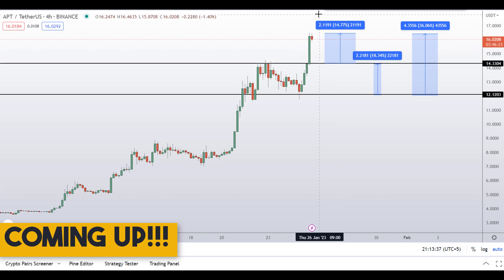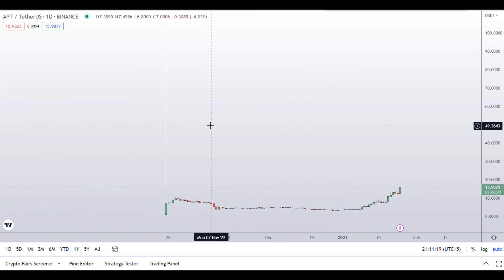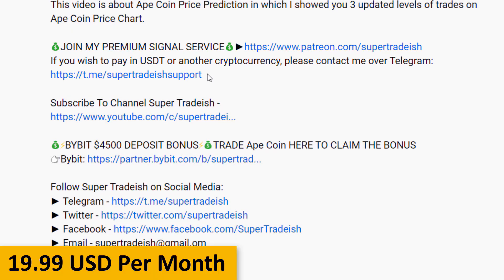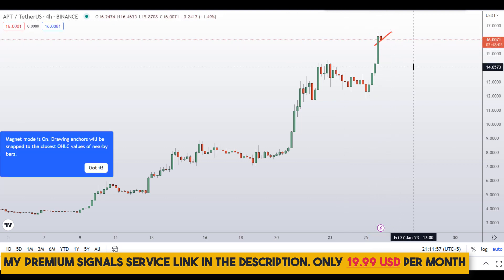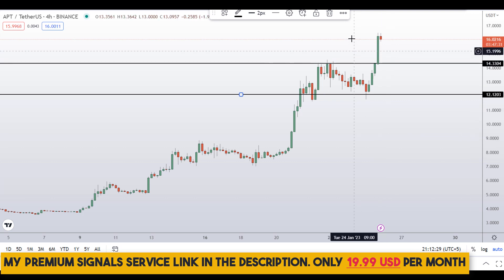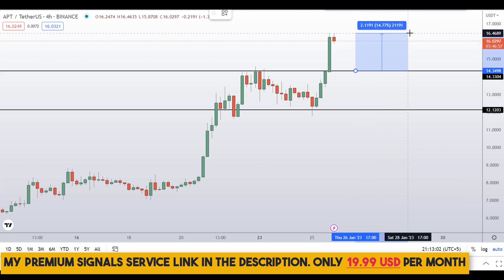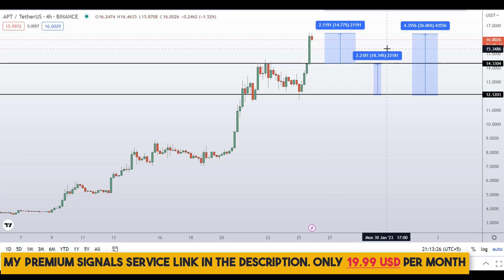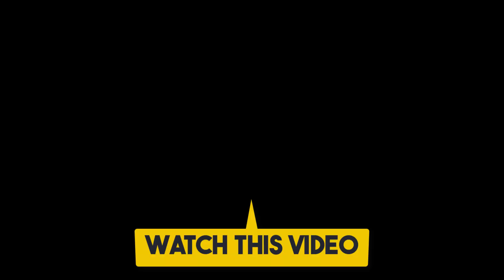APT Aptos Coin Price Prediction (Pump)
This video is about APT Aptos Coin Price Prediction

💰⚡BYBIT $4500 DEPOSIT BONUS⚡💰TRADE APT Aptos Coin HERE TO CLAIM THE BONUS